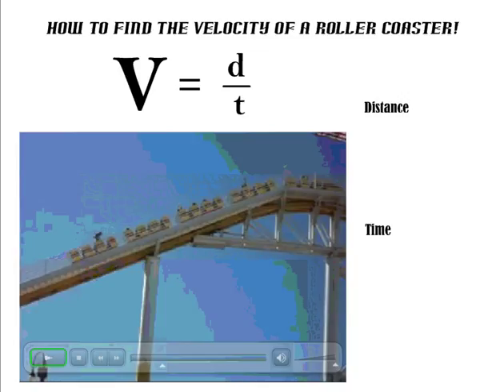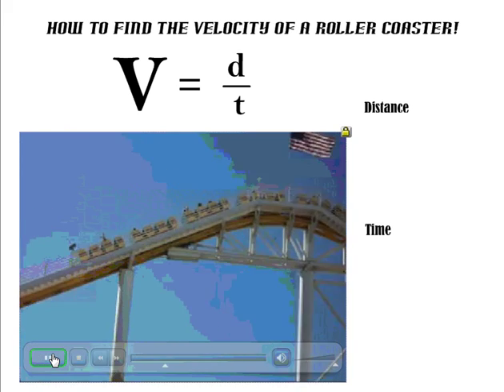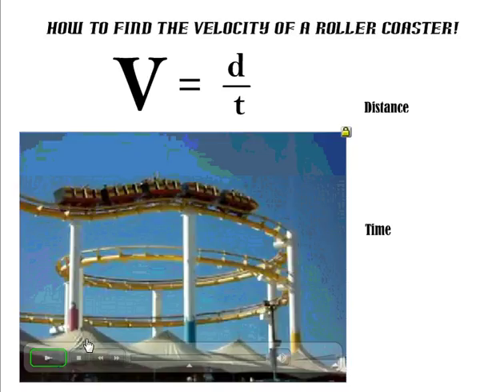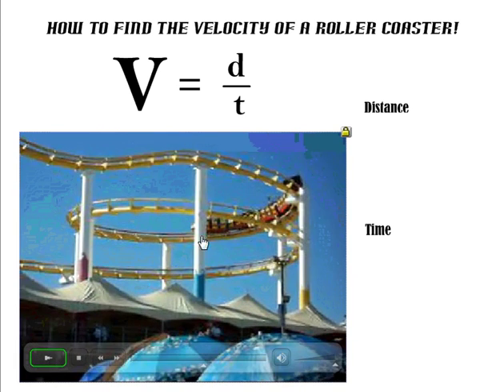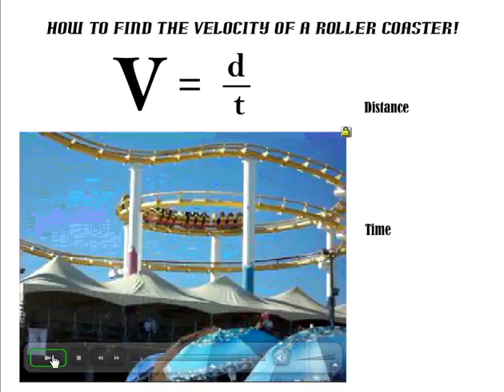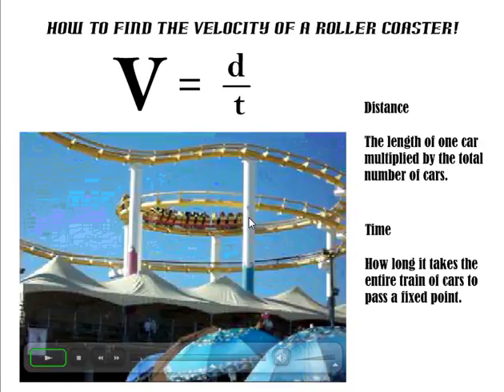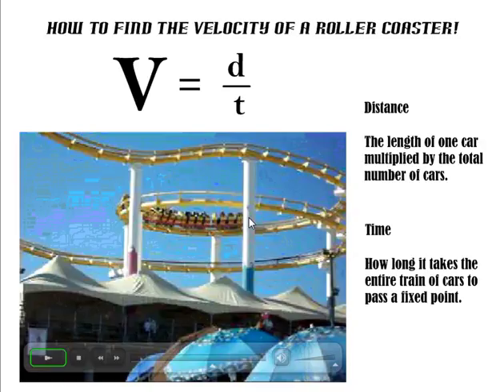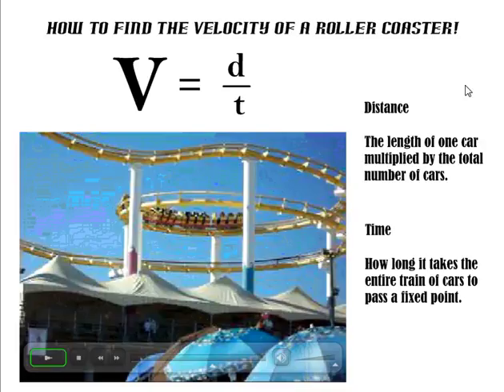Velocity of a Roller Coaster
This video describes an easy method that can be used to measure the velocity of a roller coaster.